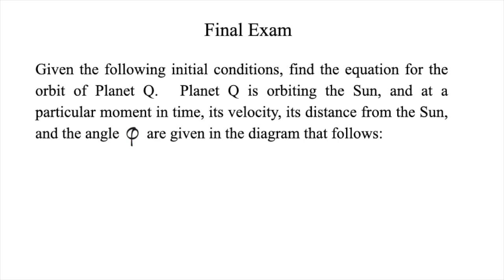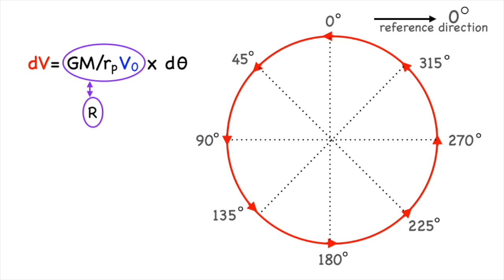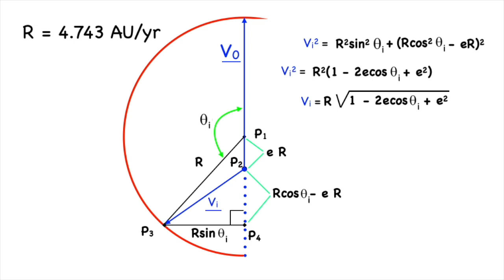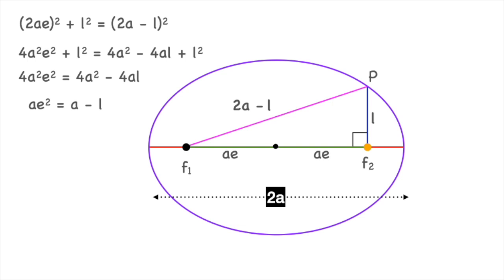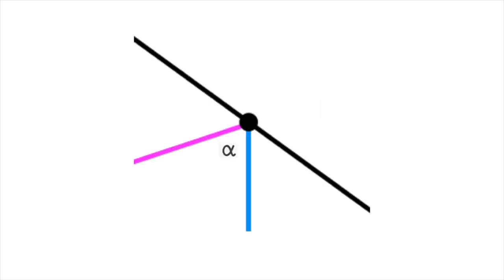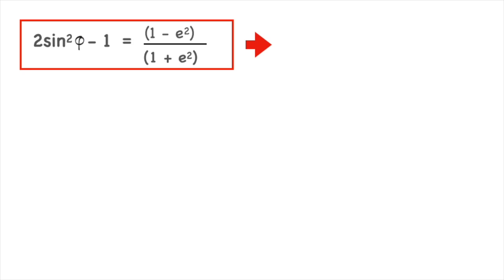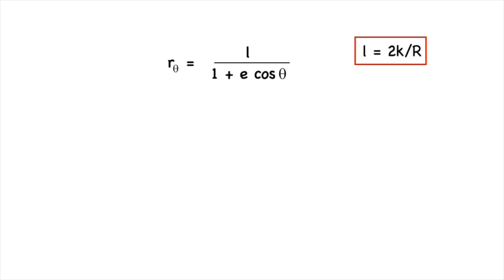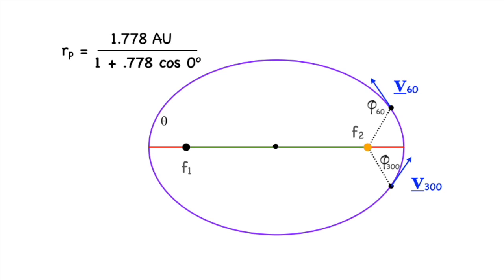Solving the Kepler Problem Video 5: The Final Exam